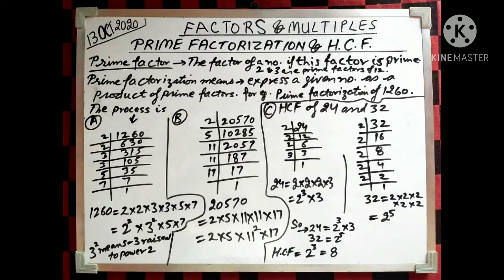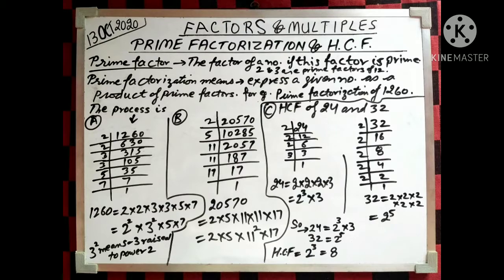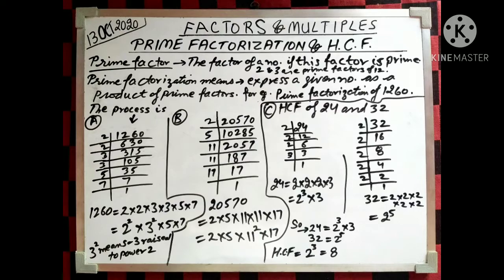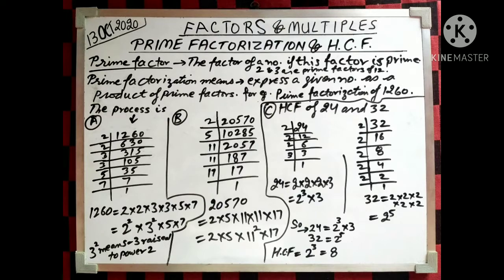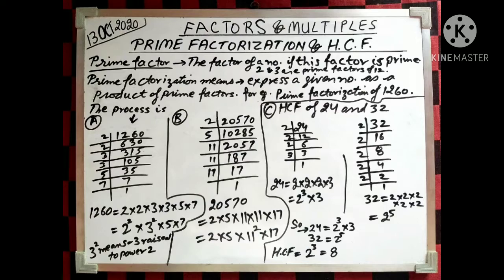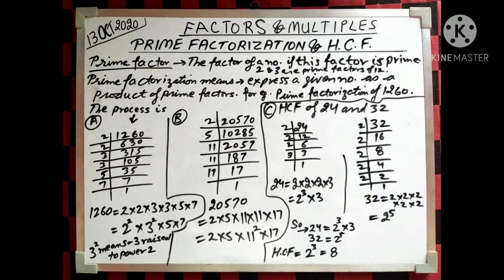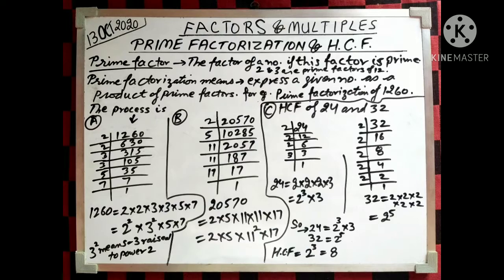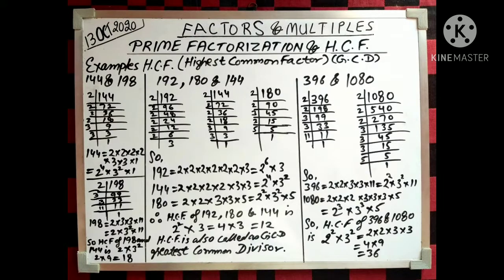HCF/ BY PRIME FACTORISATION/ By Pradeep Paarasmani/ 6th Std Maths/ Math Is Easy To Learn/Math Is Fun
how to do prime factorisation. how to find HCF by this method. these are 10 videos of factors and multiples.
B1 to B10. this is explained here in a very easy to understand method. these will help you further to understand the divisibility better.  keep enjoying  learning and understanding math easily. THESE are about 62 videos  related to mathematics of 6th std.